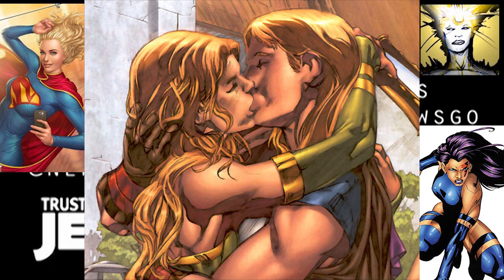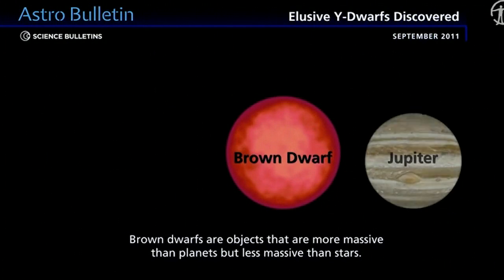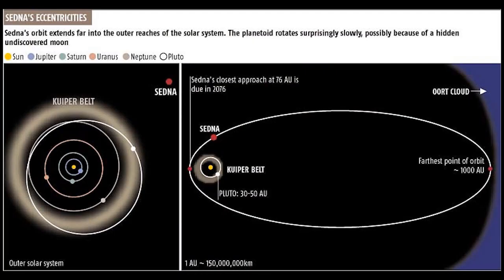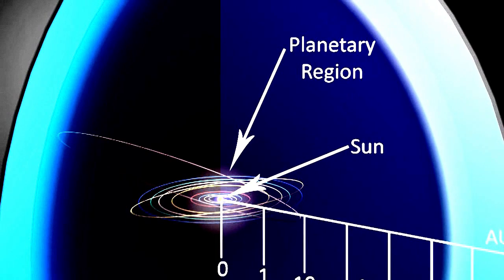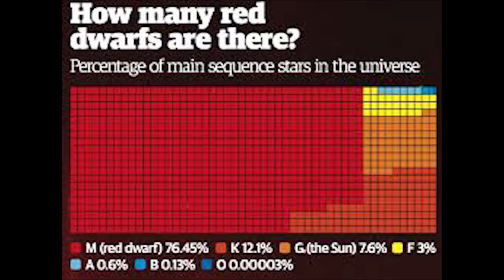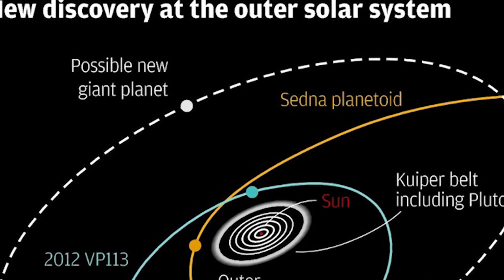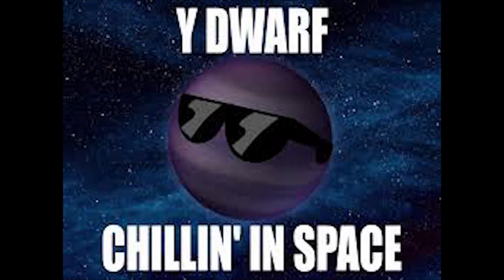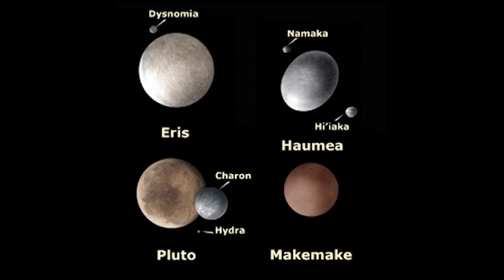Is dwarf plant Sedna a Red Dwarf star? Red dwarf stars surround us.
Since 2014 it feels like the majority or all the big Astronomy stories involve a red dwarf star or a red giant star. We have also recently found out that red dwarfs outnumber other star classes in the main star sequence by 8 to 1. So knowing that Planet Planetoid Dwarf Planet Kuiper Belt Scattered disc object Sedna is one of the reddest celestial objects in our solar system and it has a 12,000 year orbit, I've gotta ask, is Sedna a red dwarf star? They're little, dim & red. Sounds a lot like Sedna to me. So before you get all billy butthurt professional Troll amateur astronomers, remember that I am just asking a question, so if you've got a problem with that, forgive me for not giving a shit. Trolls have the right whine moan bitch and complain, and I have the right to avoid your opinion like it was a fart. Awesome.

Peace!

T

Astronomy is fun*!

Science loves you!

Hey. You can follow me on the facebook if yee like.

or tweet at me on the twitter